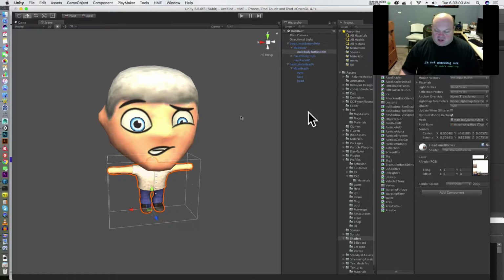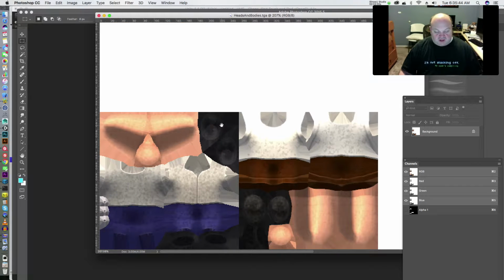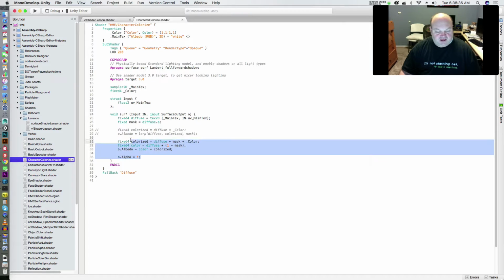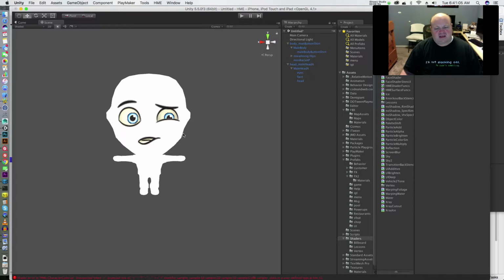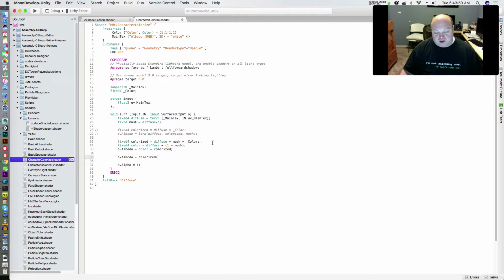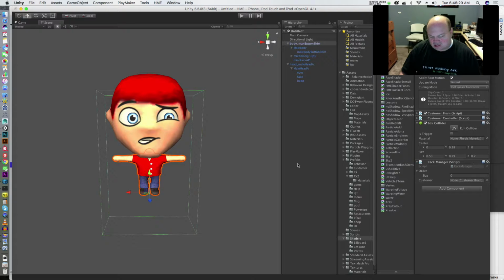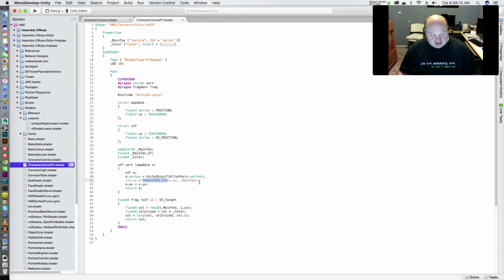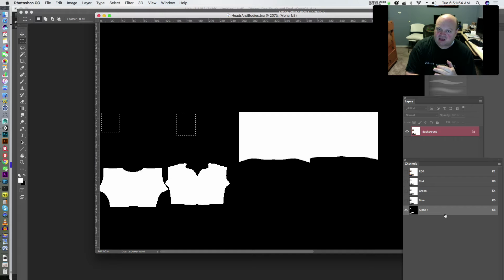Shader Tutorial 3: Colorizing Characters (Latest Version)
In this video I go over the technique I use in Humans Must Eat! to change the color of characters shirts and hair.